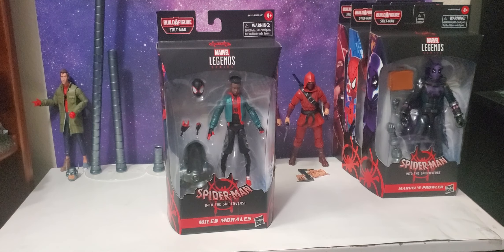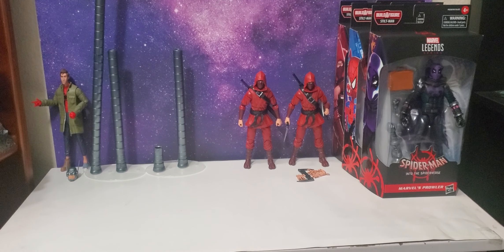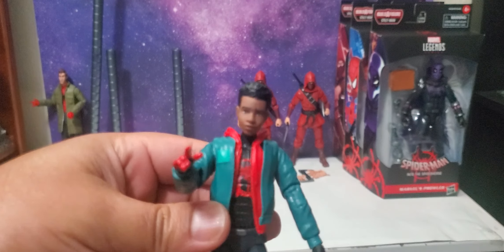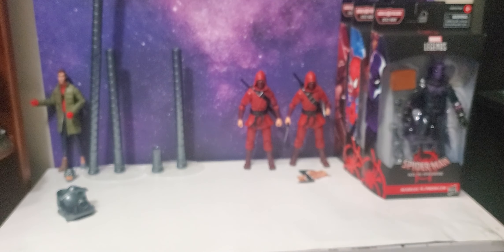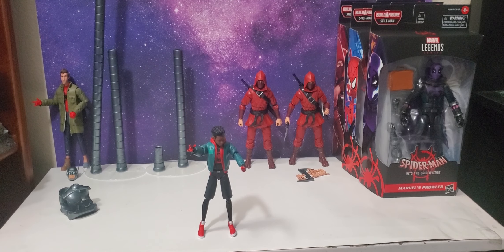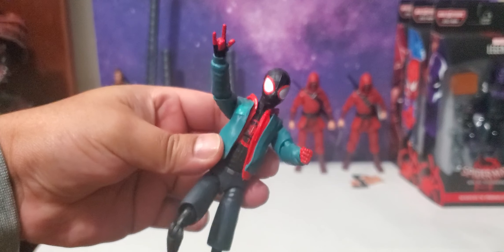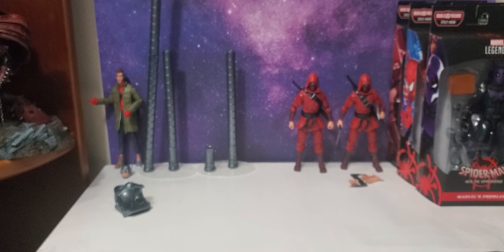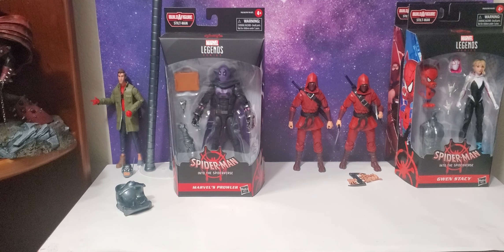Hasbro Marvel Legends Into the Spiderverse Miles Morales figure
Taking a look at the Miles Morales from the into the Spiderverse wave